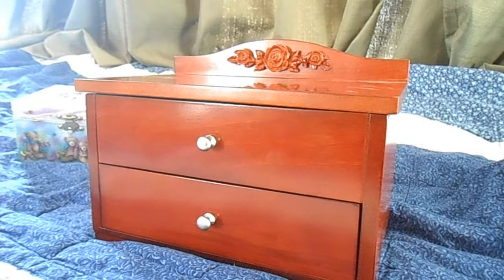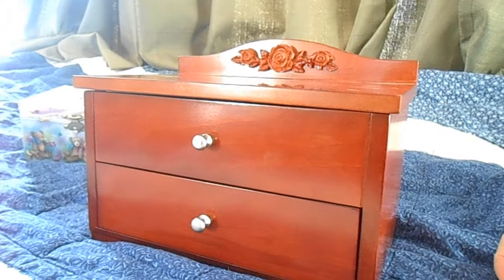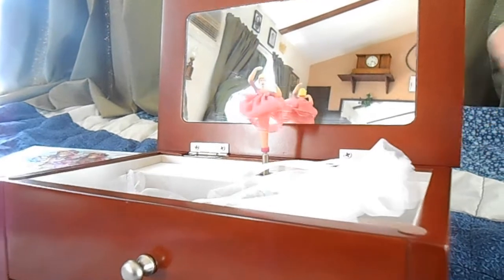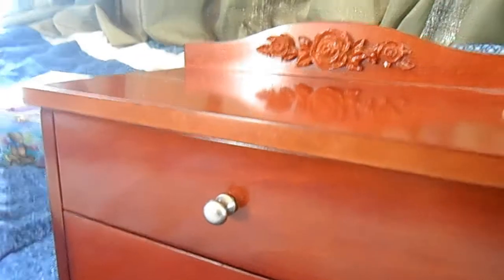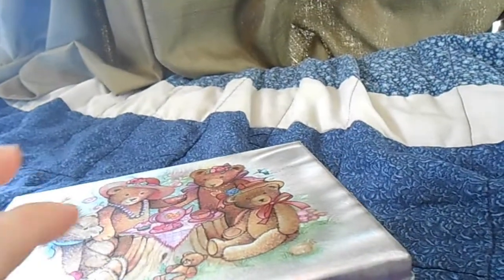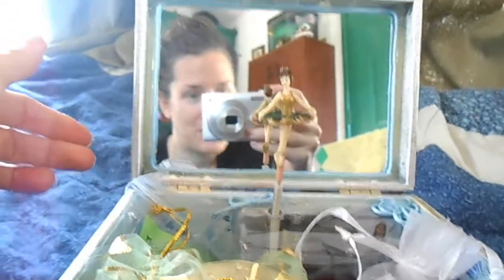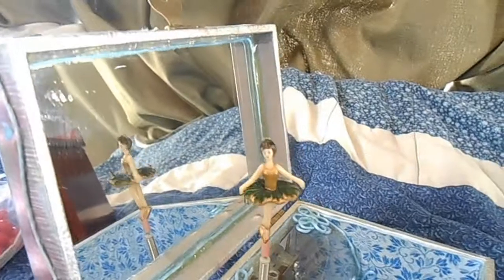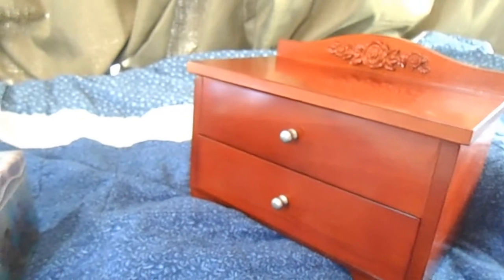Music Box Attic review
Gorgeous Wooded Carved Roses 18 Note Ballerina Musical Jewelry Box with "Baby Mine" (also a box with "The Teddy Bears' Picnic")